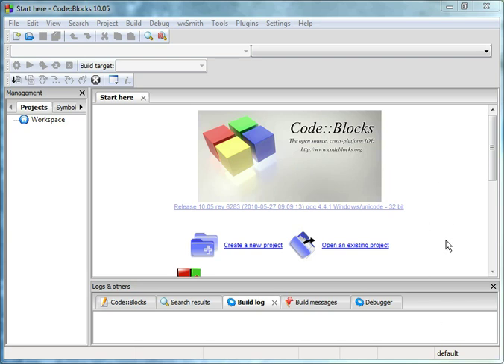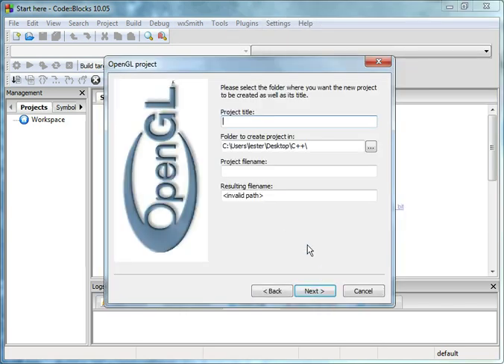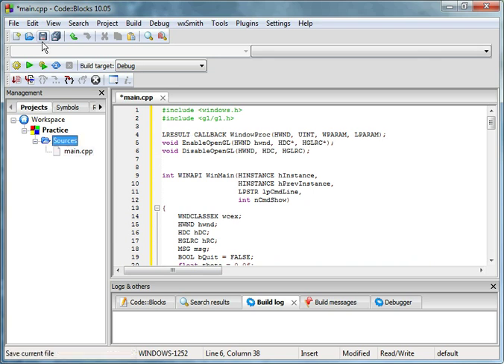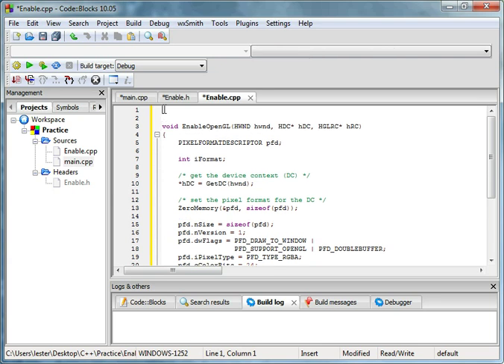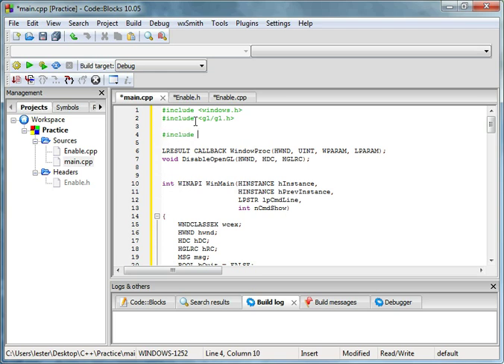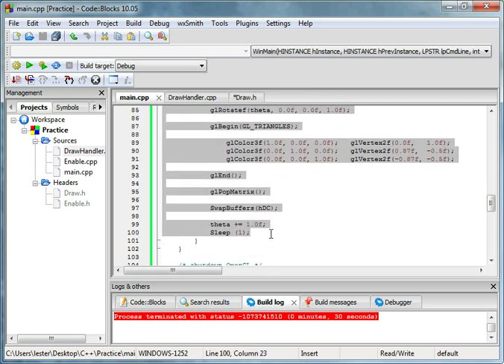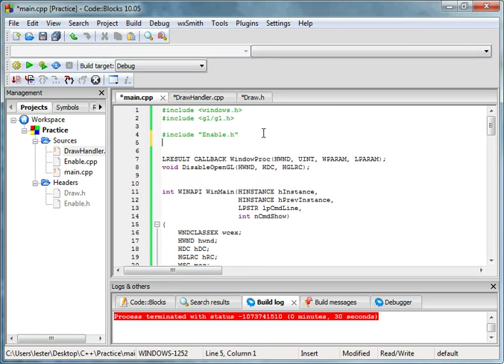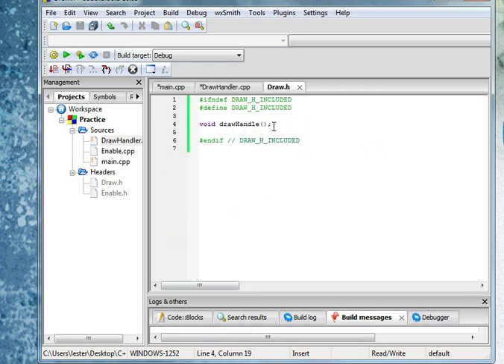OpenGL Tutorial 1: Beginning the project!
WARNING!  These tutorials are hard, and probably will test your capacity, although if i, a 15 year old can handle it, so should you!:D
YOU NEED TO KNOW HOW TO USE A WINDOWING SYSTEM THAT IS COMPATIBLE WITH OPENGL!
I will be using windows.h  All linux and mac systems DONT HAVE THIS! Do research before learning opengl.
If you have a windows system, you should follow these tutorials rather easy.  Cover basics to hard things extensively.
No OpenGL experience is expected.
C++ or C experience is highly recommended, no tutorials on headers or cpp source files are given!

This tutorial series is made mostly due to the sheer lack of opengl tutorials out there that start off from the basics, so here I am!